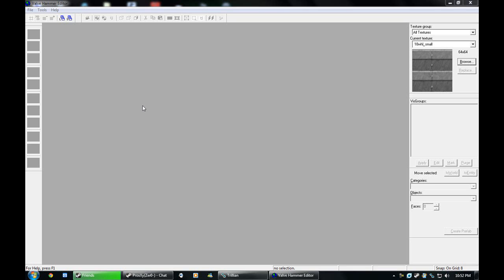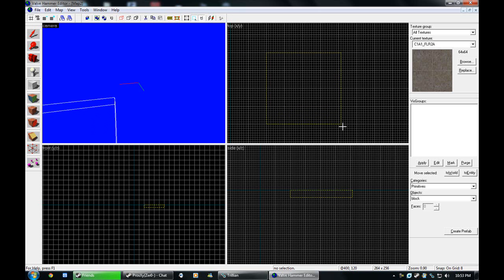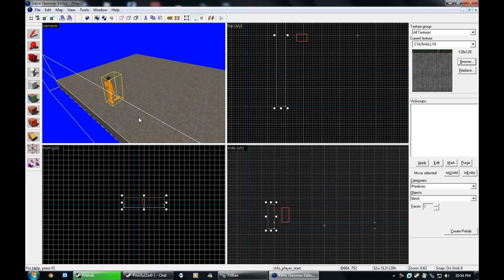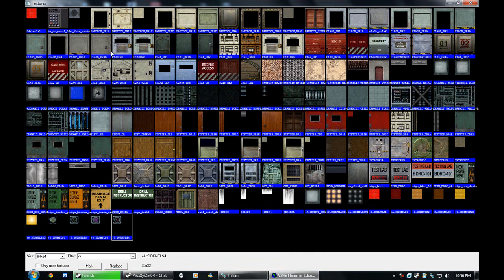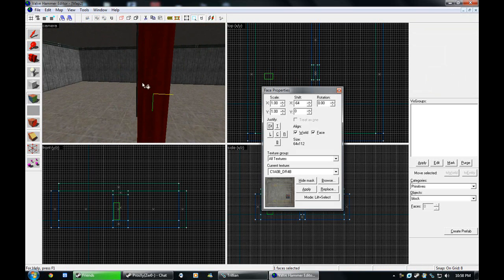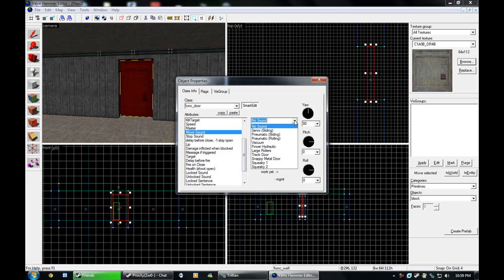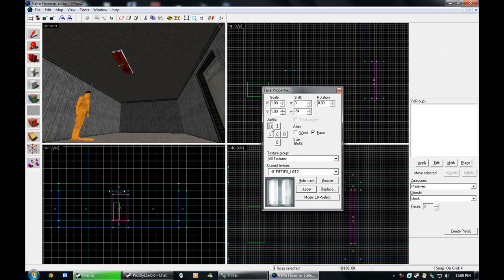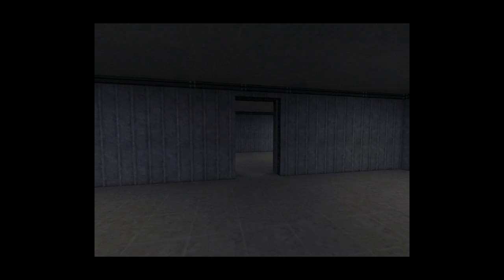Valve Hammer Editor - Your First room!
This tutorial is all about your first room with walls, ceiling, floor, and a sliding door